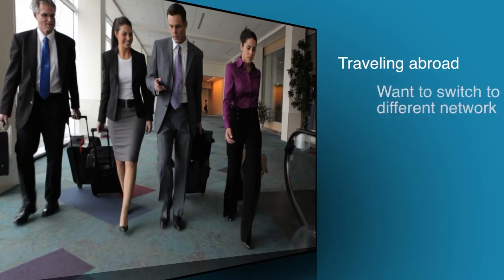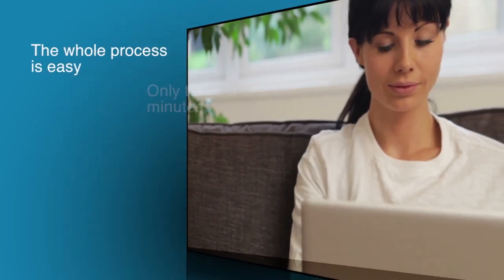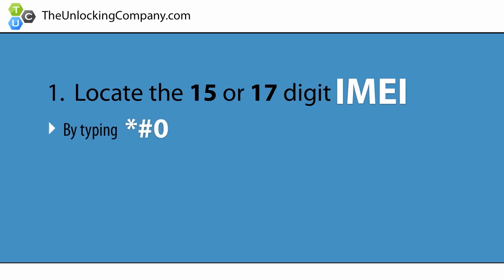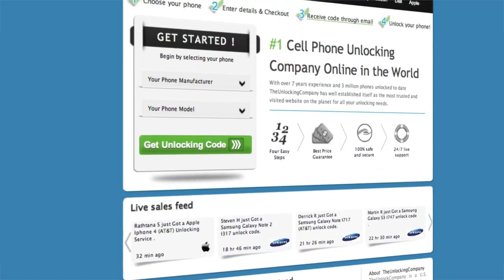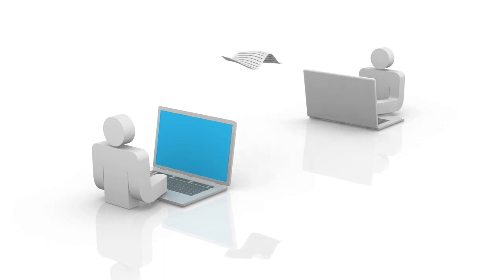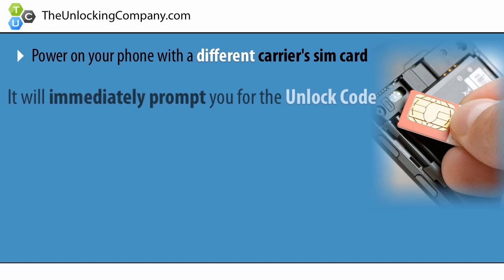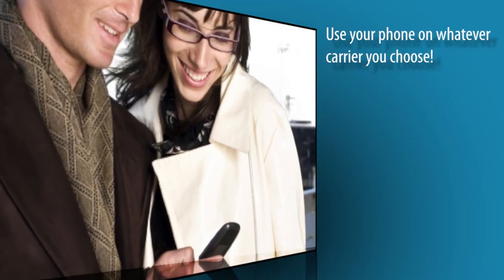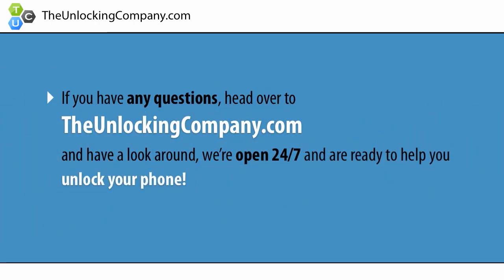How to Unlock Nokia Lumia 1520 for any Carrier / T-Mobile Vodafone Orange Rogers Bell Etc.